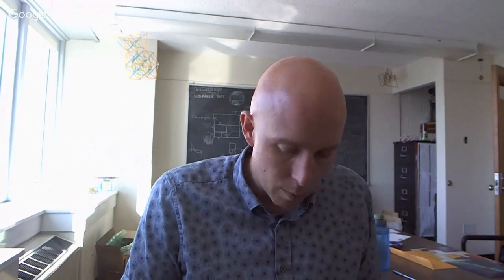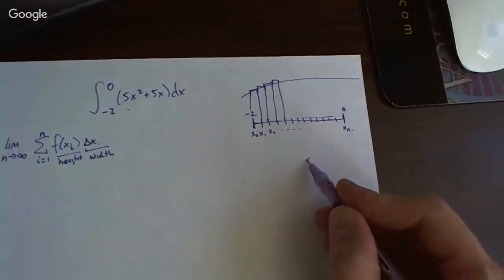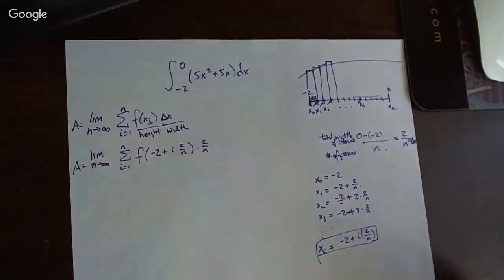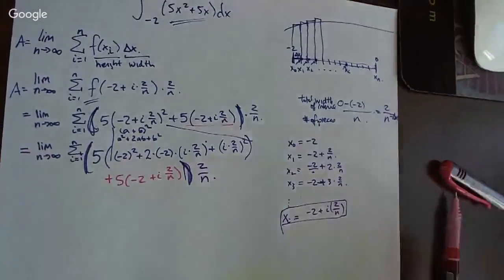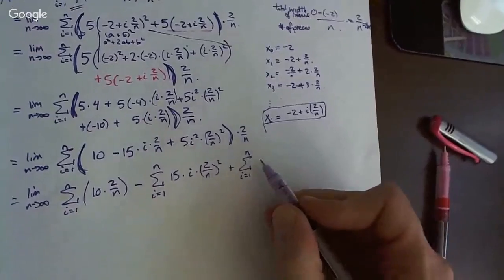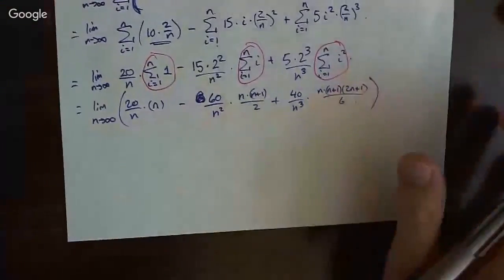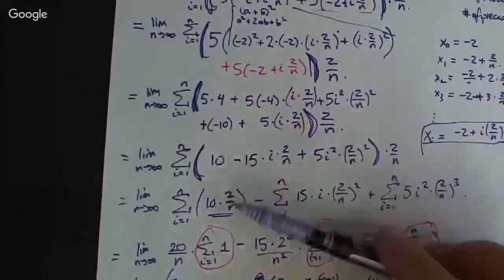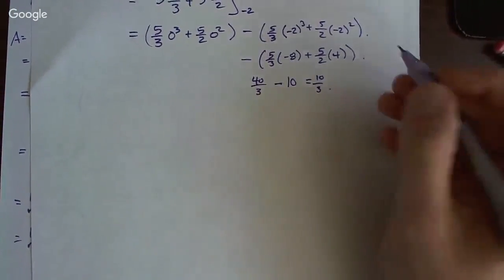Help with a Riemann Sum Question